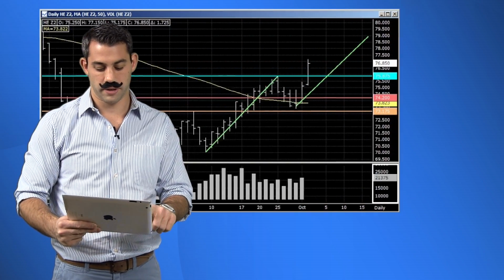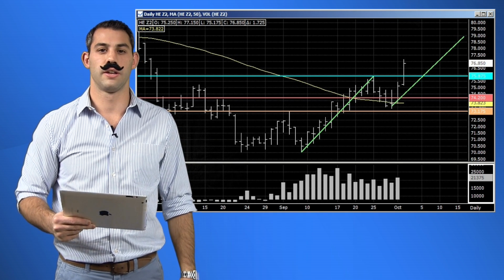Strategy Spotlight - Double Bottom Reversal Formation (Commodity Trading)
Don DeBartolo, a senior broker with Daniels Trading, explains a Double Bottom Reversal Formation as part of his Strategy Spotlight video series.